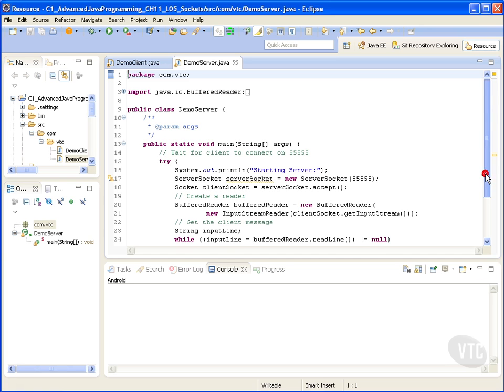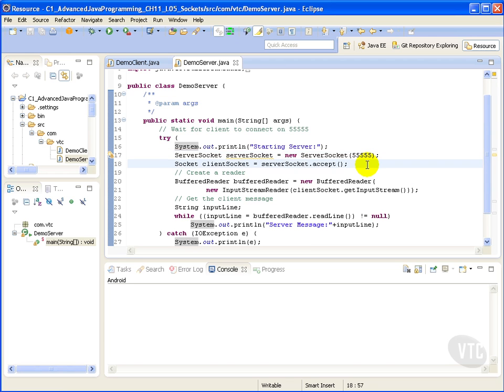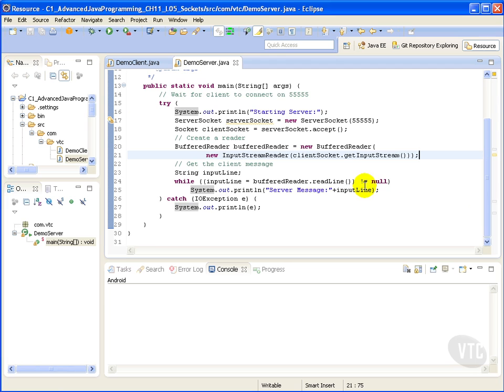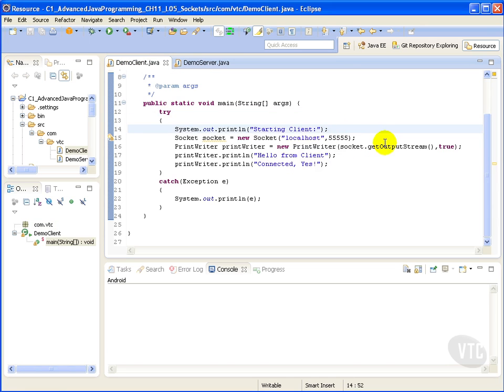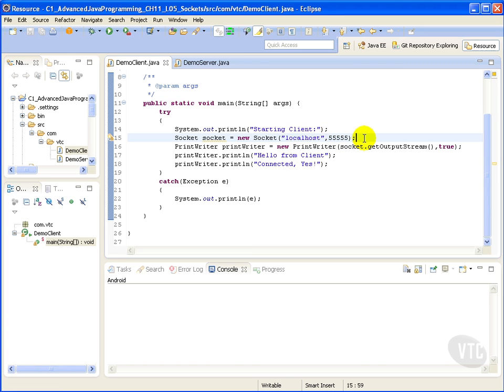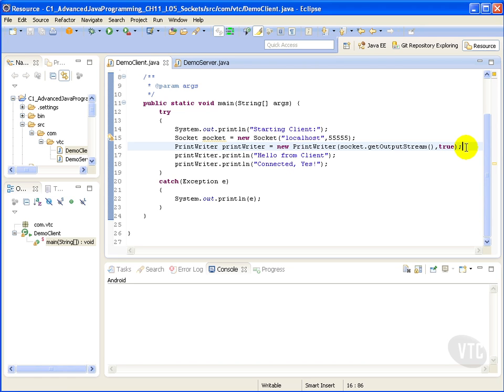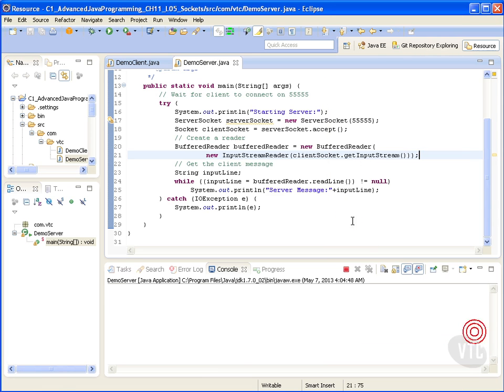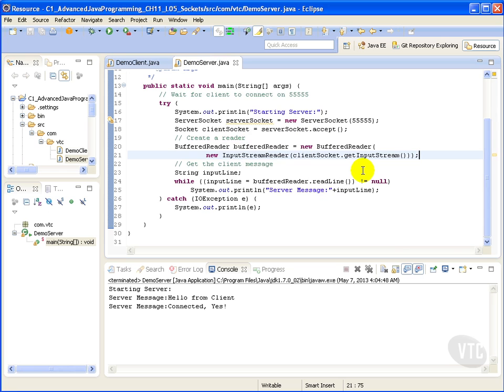VTC Player Advanced Java Programming Java SE 7, Sockets